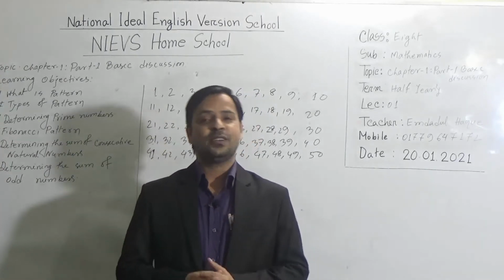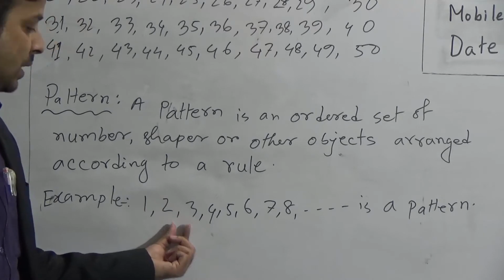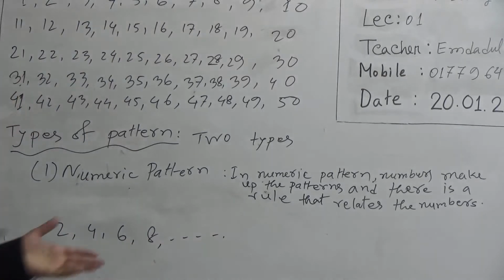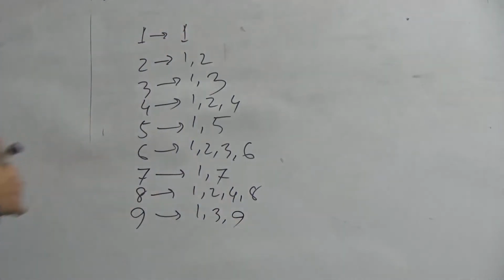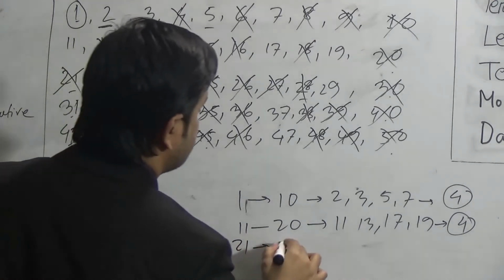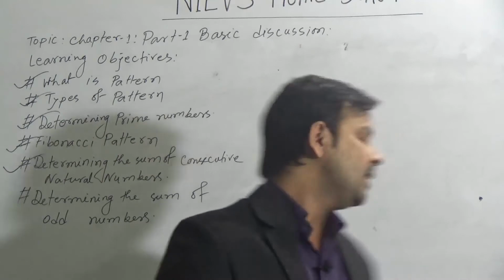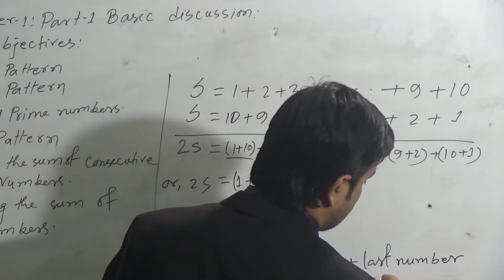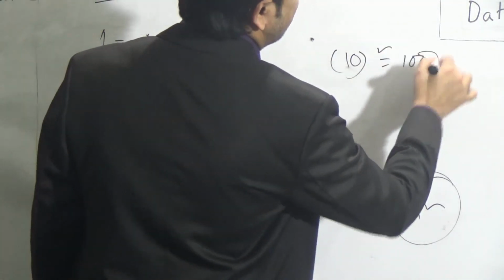Class: Eight, Subject: Mathematics (Lecture- 01), Topic: Chapter-1: (Part-1: Basic Discussion)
Class: Eight
Subject: Mathematics (Lecture- 01)
Topic: Chapter-1: (Part-1: Basic Discussion)